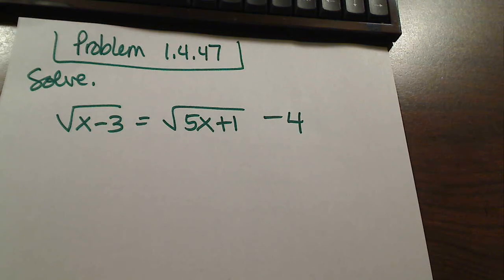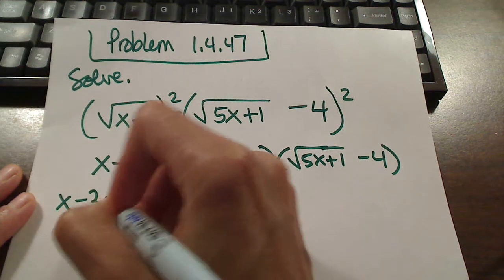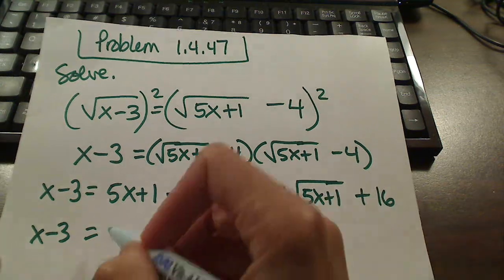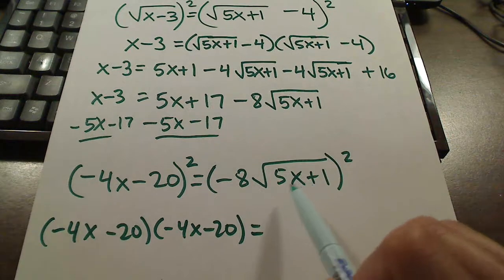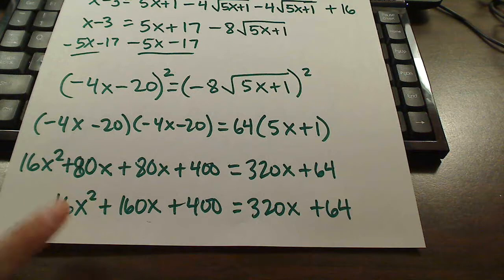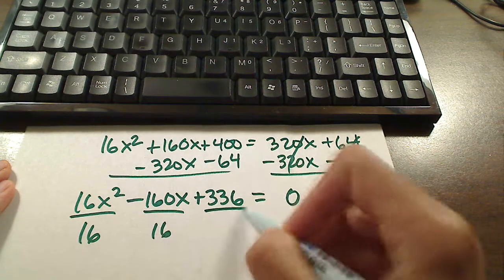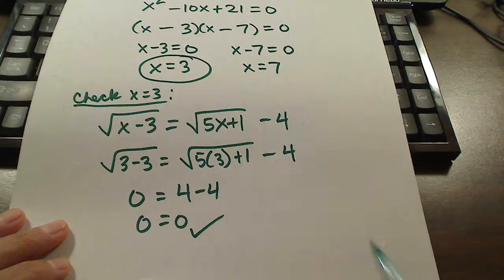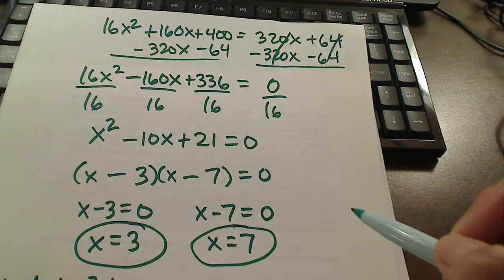Solve a radical equation (Section 1.5)